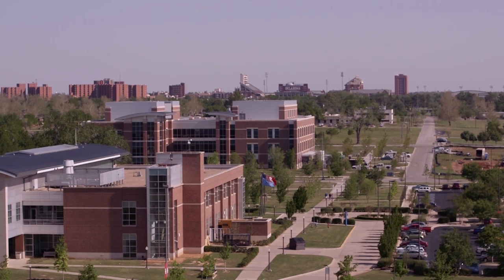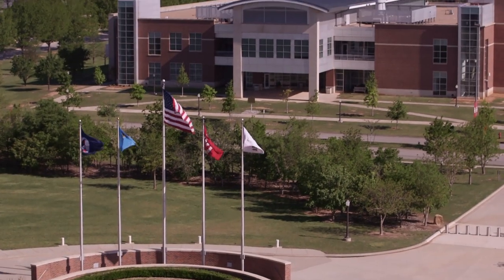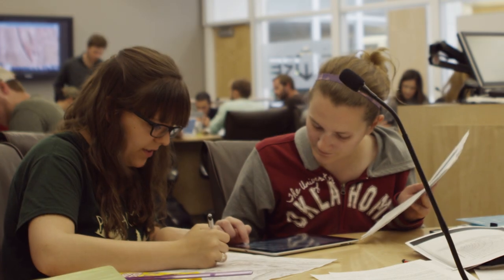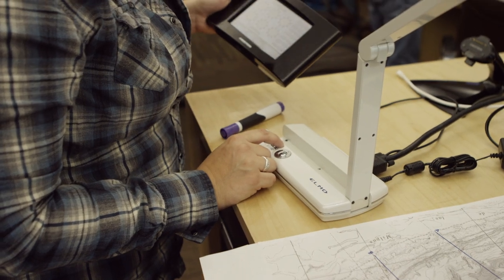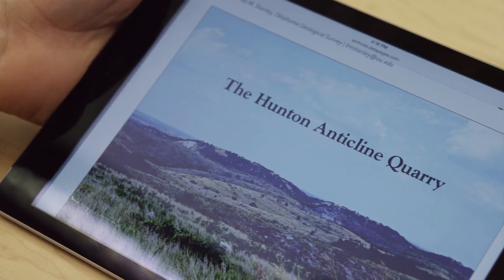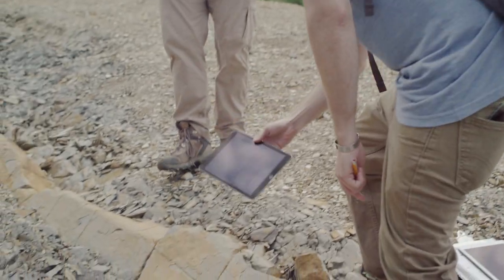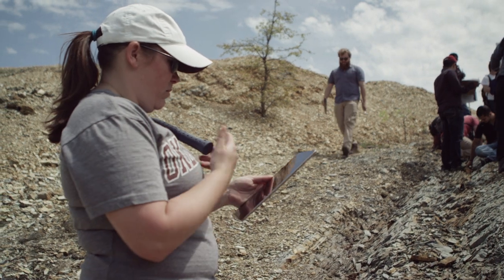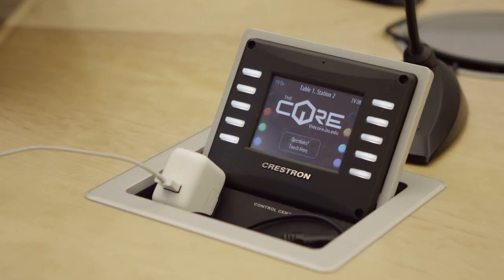OU Active Learning Spotlight: Geology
The Paul G. Risser Innovative teaching fellows offers faculty members at the University of Oklahoma a chance to take their course and transform it into an innovative, team-based active learning class. Dr. Shannon Dulin utilizes the technology and group activities of an active learning environment to better prepare students for a career in Geology.